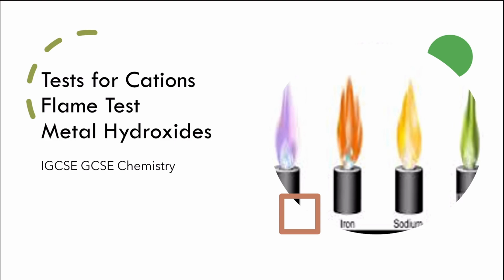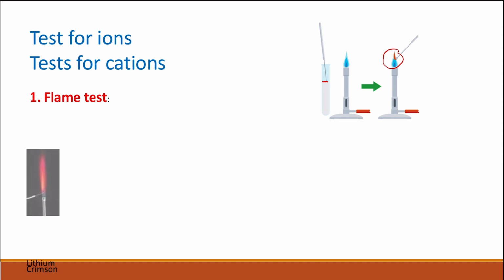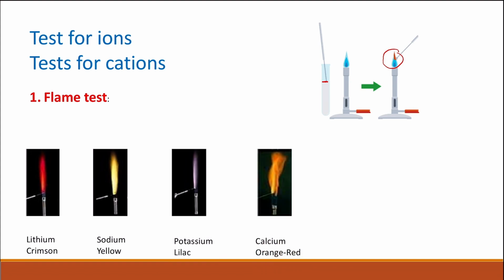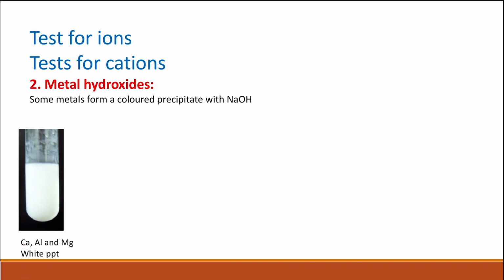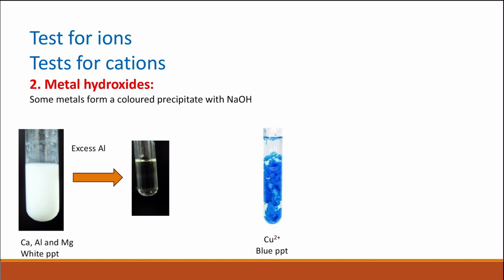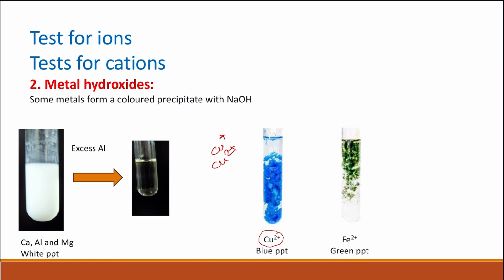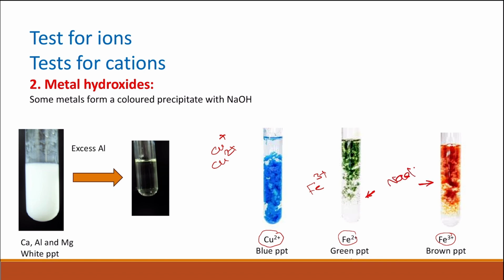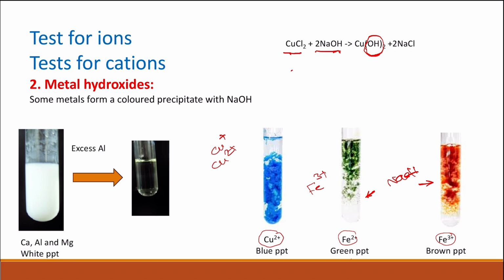Tests for Cations flame test metal hydroxide GCSE IGCSE Chemistry